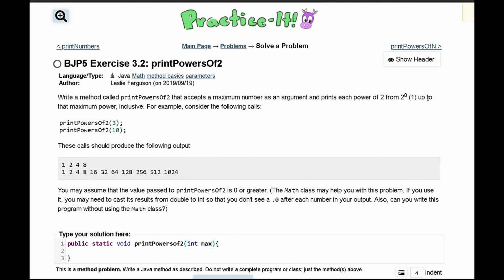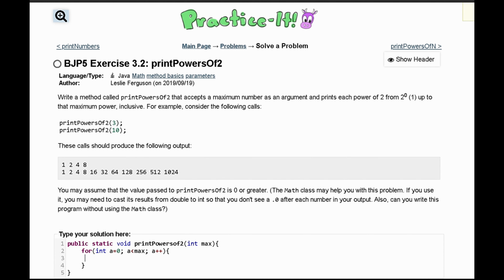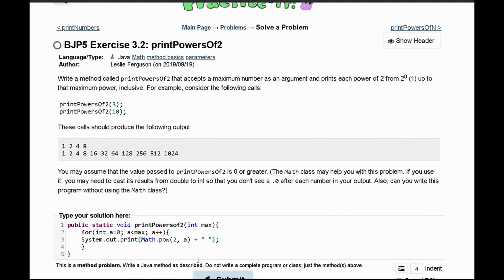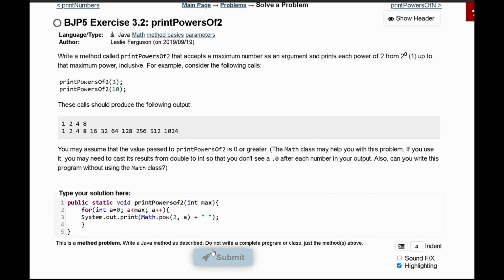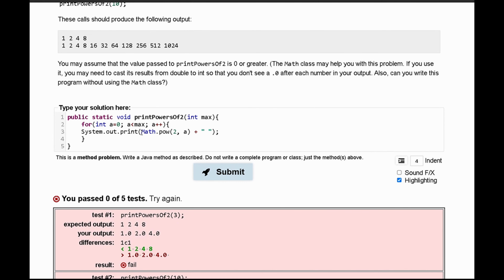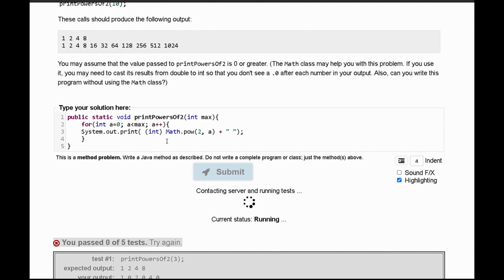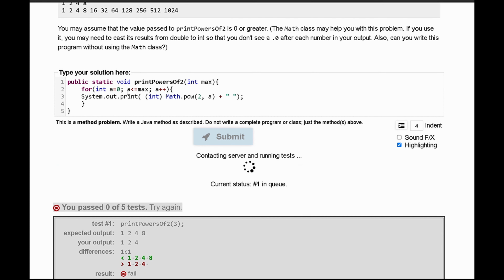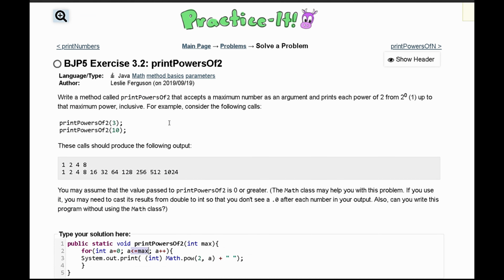Java Practice It || 3.2 printPowersOf2 || method basics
Question:
Write a method called printPowersOf2 that accepts a maximum number as an argument and prints each power of 2 from 20 (1) up to that maximum power, inclusive. For example, consider the following calls:

printPowersOf2(3);
printPowersOf2(10);
These calls should produce the following output:

1 2 4 8
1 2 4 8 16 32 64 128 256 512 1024
You may assume that the value passed to printPowersOf2 is 0 or greater. (The Math class may help you with this problem. If you use it, you may need to cast its results from double to int so that you don't see a .0 after each number in your output. Also, can you write this program without using the Math class?)